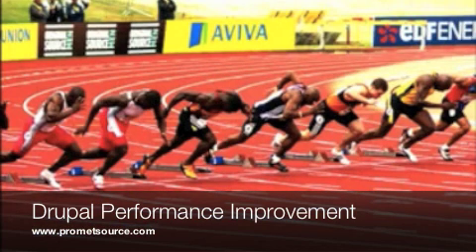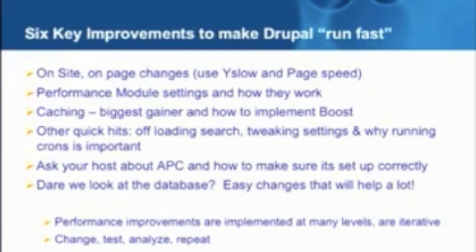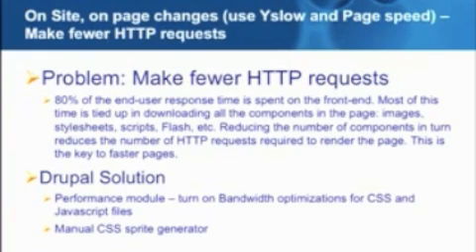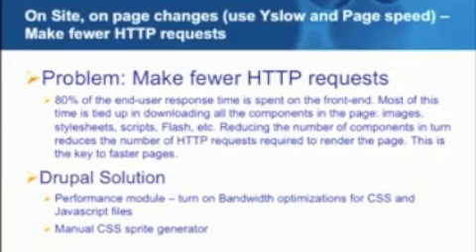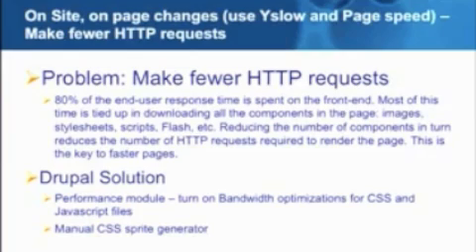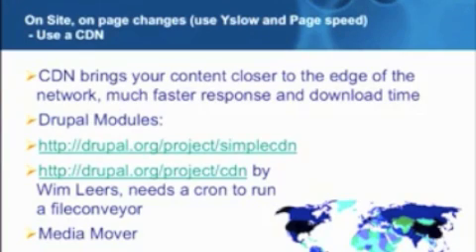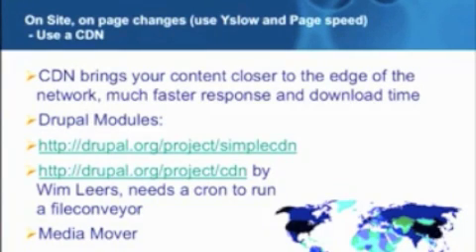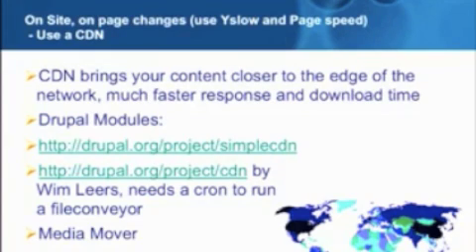Drupal Con SF2010 Drupal Performance Improvement presentation - part2.m4v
Drupal Con SF2010 presentation video - Making Drupal Run Fast - Part 2

On site changes that you can make to increase page load speed, make fewer HTTP requests, serialize downloads, CDNs

In this part of my presentation I cover my introduction, basic concepts and definitions.

What does it mean when someone says "My Site is slow now"? What is page speed? How do you measure it? How can you make it faster? We'll try to answer these questions, provide you with a set of tools to use and explain how this relates to your server load.

We will cover:

- What is page load speed?
- Tools used to measure performance of your pages and site
- Six Key Improvements to make Drupal "run fast"
++ Performance Module settings and how they work
++ Caching - biggest gainer and how to implement Boost
++ Other quick hits: off loading search, tweaking settings & why running crons is important
++ Ask your host about APC and how to make sure its set up correctly
++ Dare we look at the database? Easy changes that will help a lot!

- Monitoring Best practices - what to set up to make sure you know what is going on with your server
- What if you get slashdoted? Recommendation on how to quickly take cover from a rhino